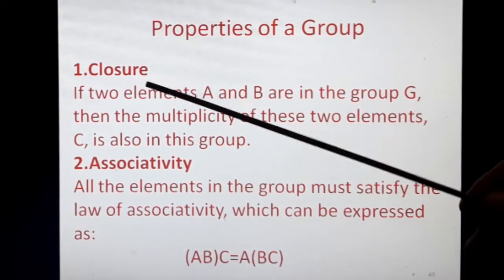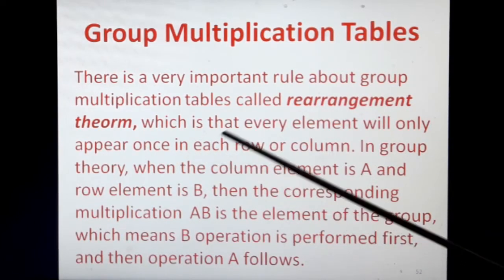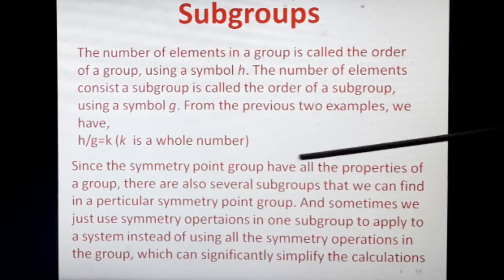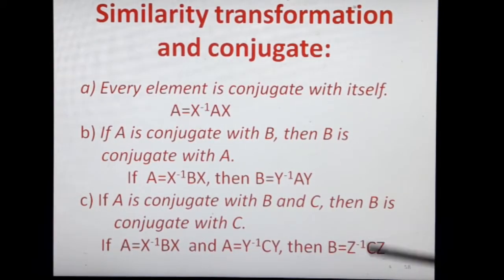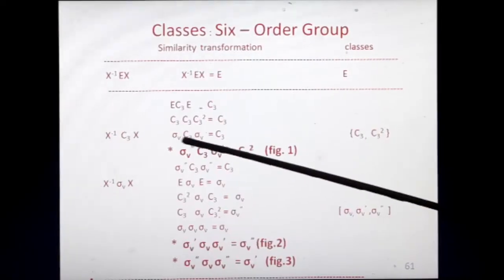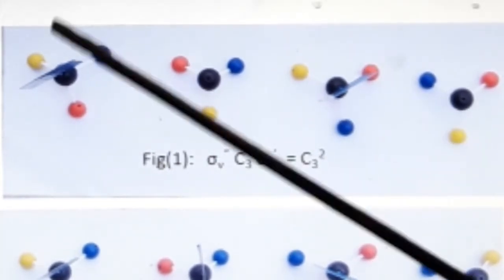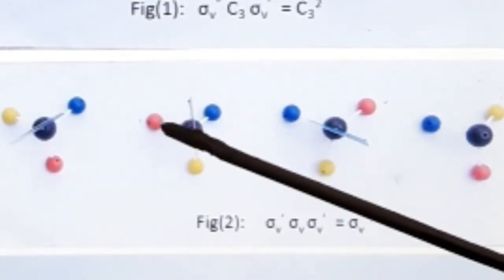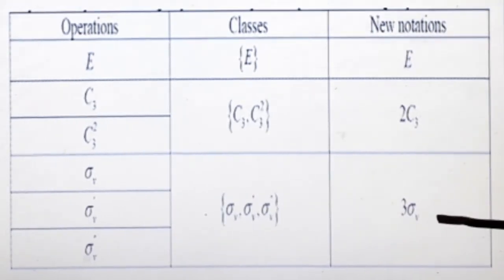symmetry and group theory lecture- 4, Group theory, Class and Similarity transformation.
In this video ,we have discussed about the group , properties of group, subgroup, classes in a point group, properties of a class, similarity transformation, conjugate operations.